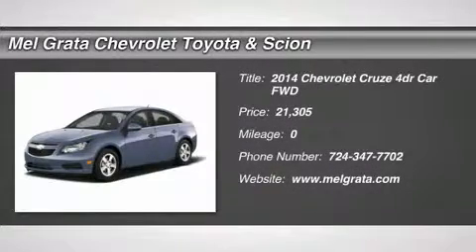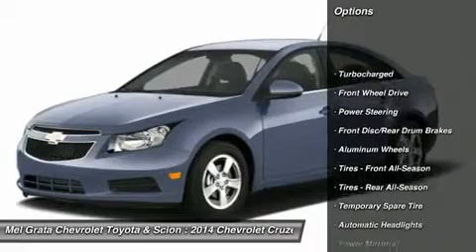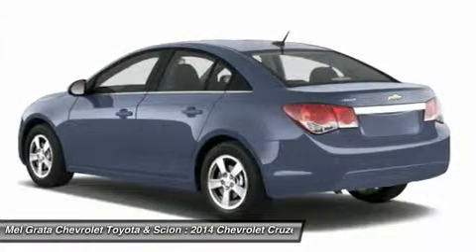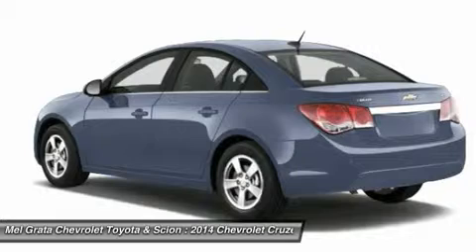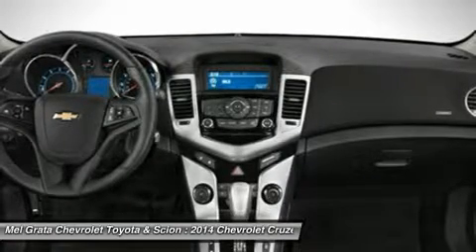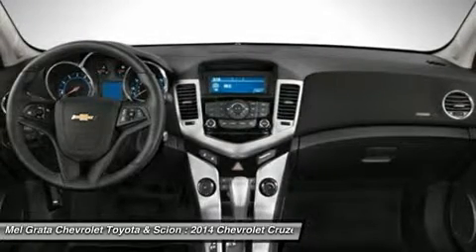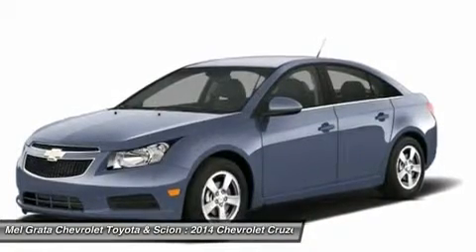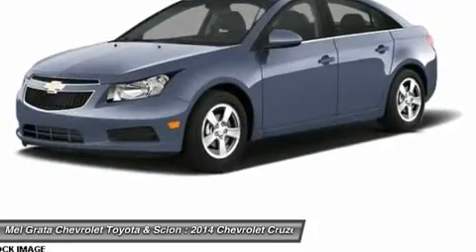2014 CHEVROLET CRUZE Hermitage, PA 1885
2014 CHEVROLET CRUZE Hermitage, PA
Stock# 1885

The 2014 Cruze gives you great fuel economy and a reasonable price, with a very stylish look to go with it. It has a strong stance and angled lines, with a split front grille, and headlights that wrap around from the front and end in a point above the fenders. On the inside the cabin is modern, roomy and comfortable. It doesn?t feel like the compacts you might be used to and is refreshingly fun to drive. There are 6 different trims available for the 2014 Cruze, including the: LS, 1LT, eco, 2LT, LTZ, and the Diesel. Standard for all are features such as Air Conditioning, Power Windows and Door Locks, Power Steering and Touch Controls on the Steering Wheel. The Base Model LS comes with a 1.8-liter, 4-Cylinder engine that gets an EPA estimated 25MPG City and 36MPG hwy with the standard 6-speed manual, or 22MPG City and 35MPG Highway when you opt for the available automatic. All models higher than the LS, but below the Diesel come with a peppy 1.4-Liter, 4-Cylinder Turbocharged Engine. The 1LT and 2LT give you your choice of a 6-speed manual with overdrive or an automatic. The Eco comes standard with a special 6-speed manual with triple overdrive, or an optional automatic. The LTZ however only comes with an Automatic transmission. Fuel economy varies for these four trims based on which transmission you opt for, but the best performer hands down is the Eco with the Manual Transmission that gets an EPA estimated 28MPG City and 42MPG highway. The top of the line model is the Diesel. It has a 2.0-liter, 4-Cylinder engine that has 148 Horsepower, and gets an EPA estimated 27MPG in the City and an amazing 46MPG on the Highway. All that without the stinky fumes you might be used to from diesels of the past. Standard safety features on all models include Anti-lock brakes, Stabilitrak, Traction Control, and 10 Airbags. Upgrade to the LTZ trim and you get the added visibility of a Rear View Camera. Come drive the 2014 Chevrolet Cruze Today! *Price reflects a discount that may not be compatible with some manufacturer programs.